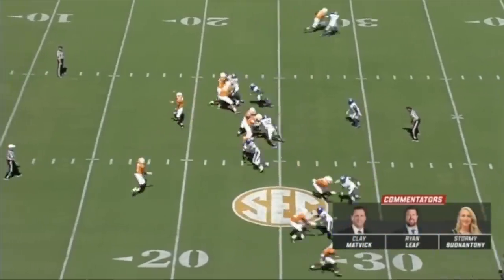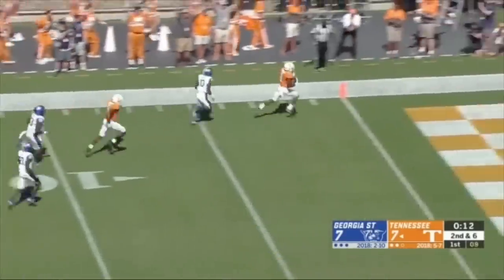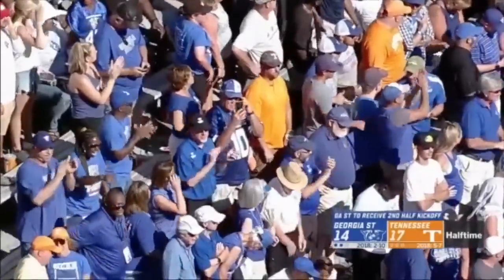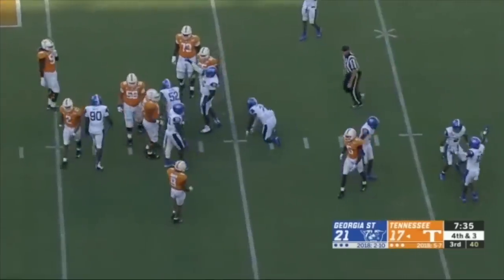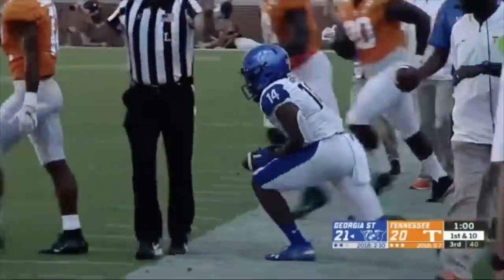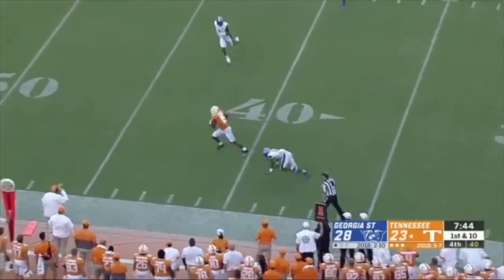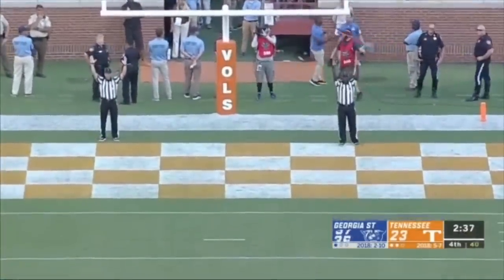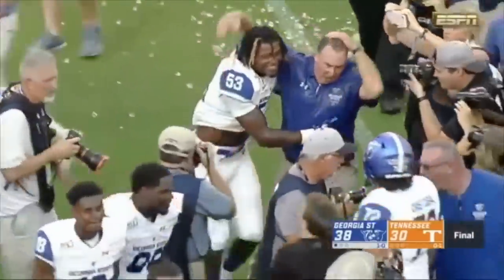Georgia State vs Tennessee 2019 CFB Highlights